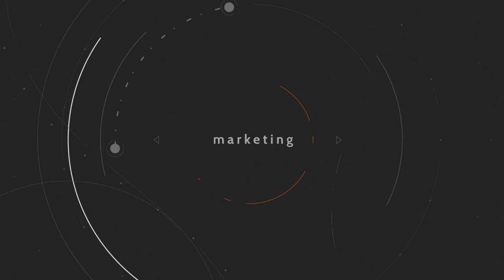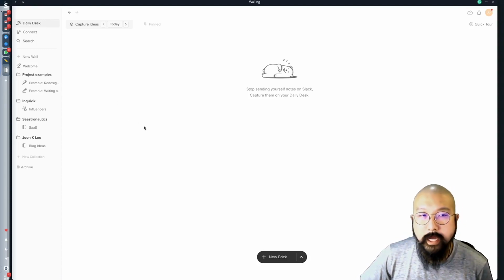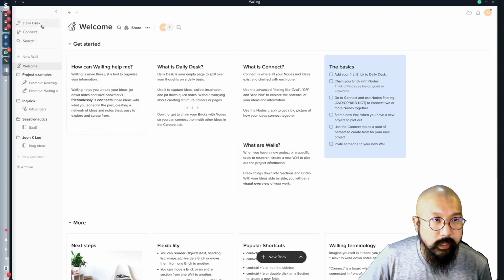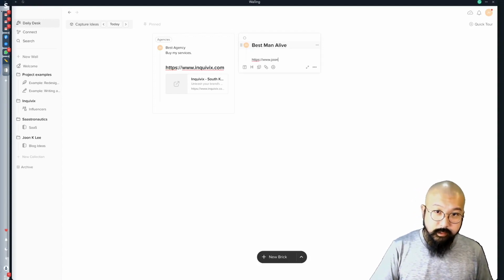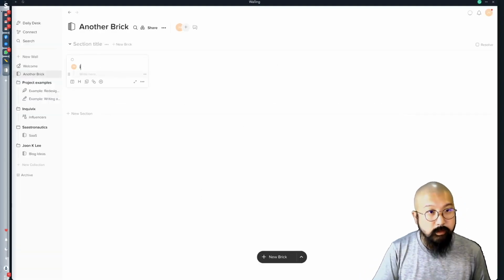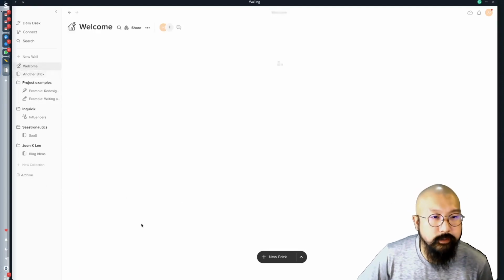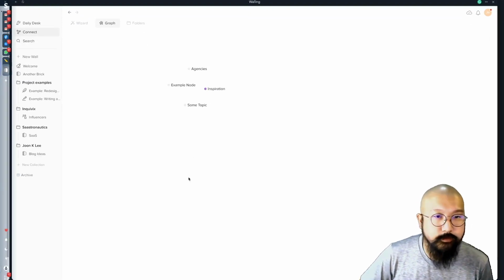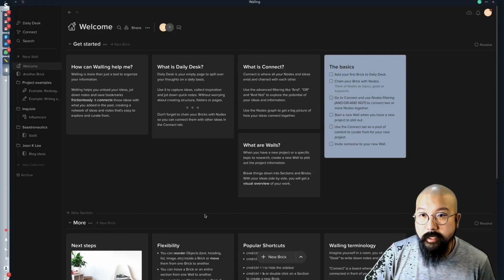Organize Your Ideas and Bookmarks - Walling App Review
Walling is an easy-to-use tool to capture and organize your ideas and bookmarks into collaborative workspaces called "walls".

There is a limited lifetime deal going on for Walling App. and you will find a lifetime upgrade option available in your dashboard.

Get notified of all the latest lifetime deals on productivity and marketing SaaS tools by joining my email list: